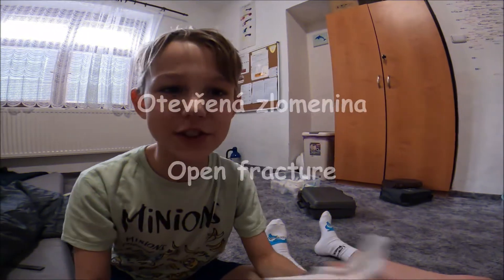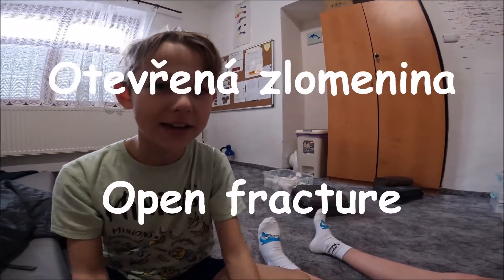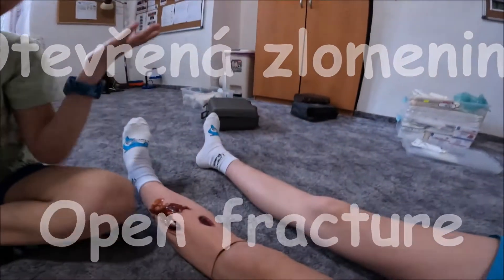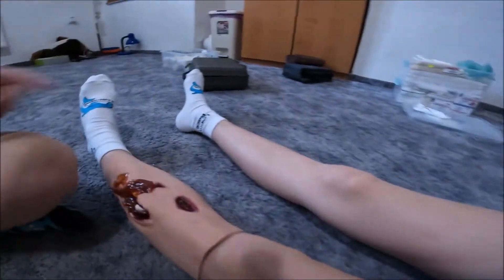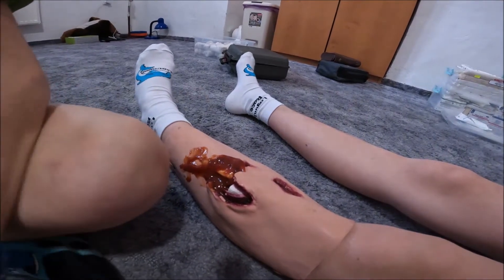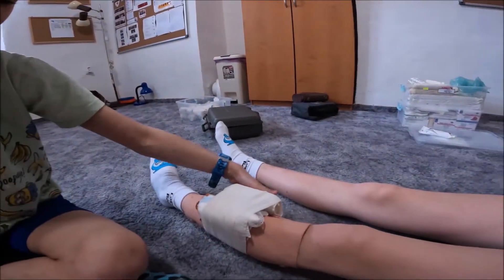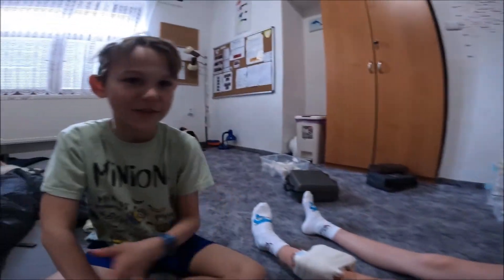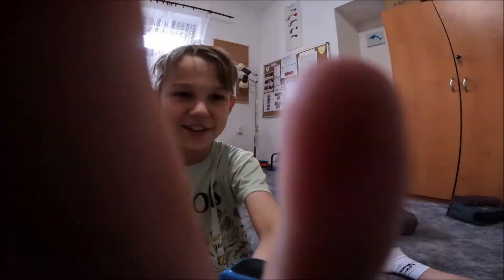První pomoc 12 - otevřená zlomenina / First Aid 12 - how to treat open fracture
Ve dvanáctém díle naší série o první pomoci vám ukážeme, jak ošetřit otevřenou zlomeninu